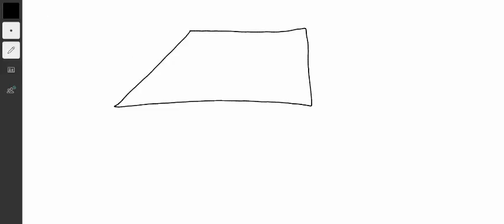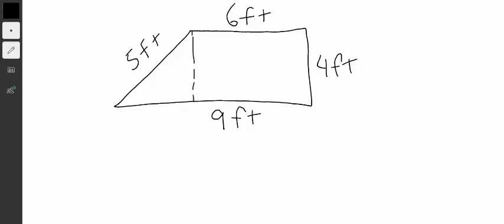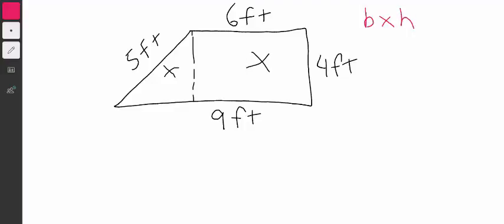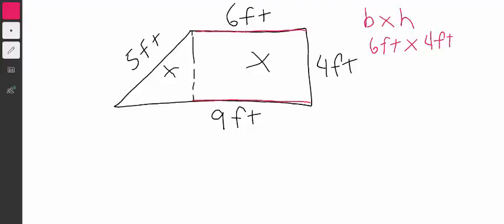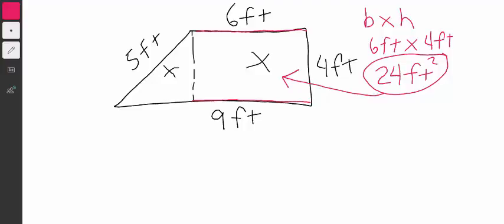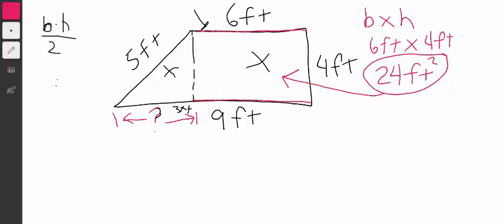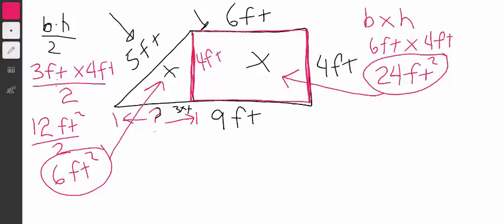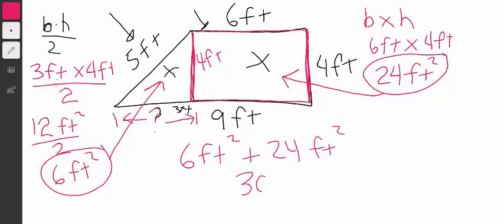Alex math video 01